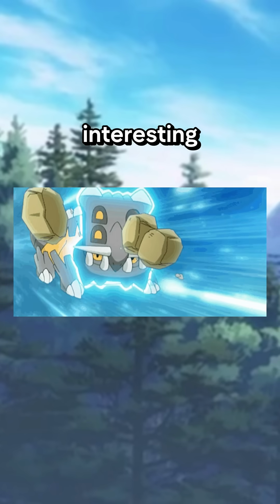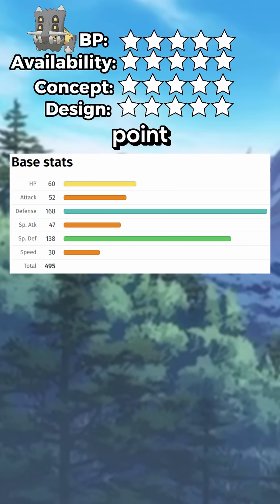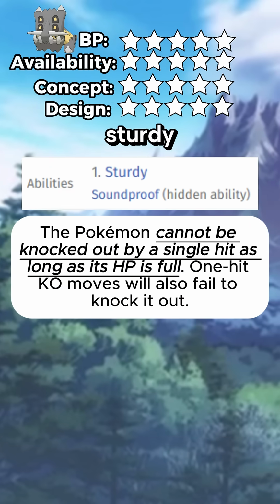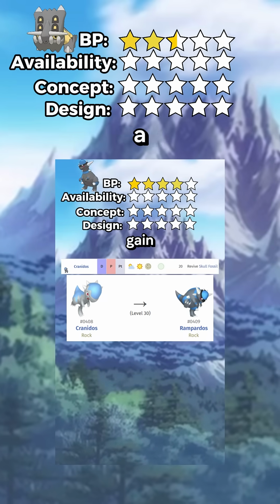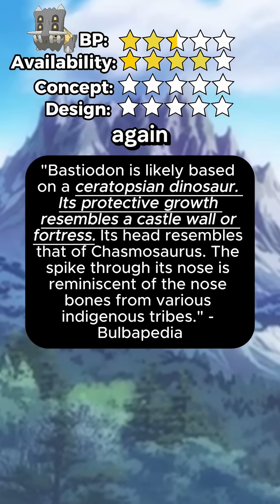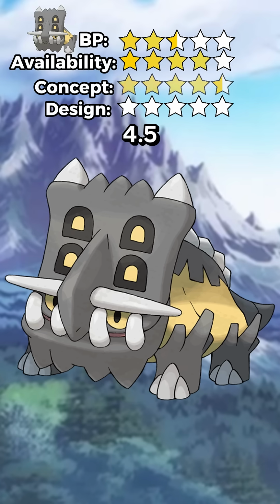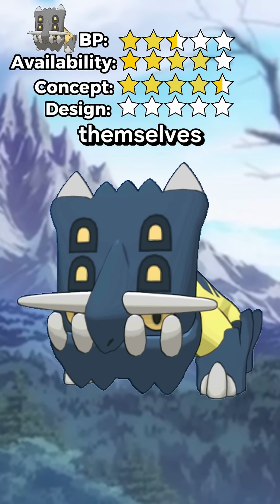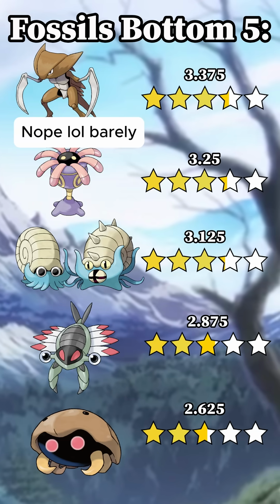What's the BEST POKEMON Objectively? (kinda) RATE EM' ALL! Ep #411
What's the BEST POKEMON Objectively? (kinda) RATE EM' ALL! Ep 411, Bastiodon! Were deep diving into each and every Pokémon, giving our own creative and analytic review to discover which is the best!